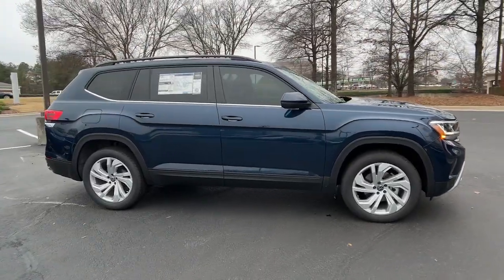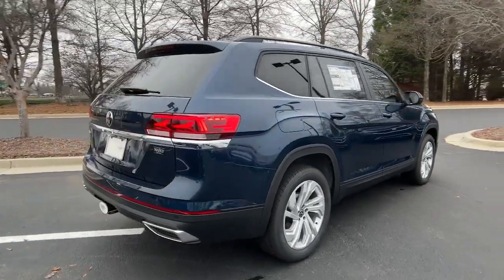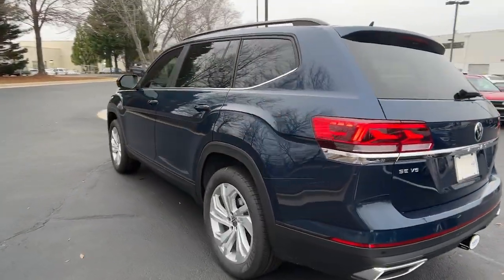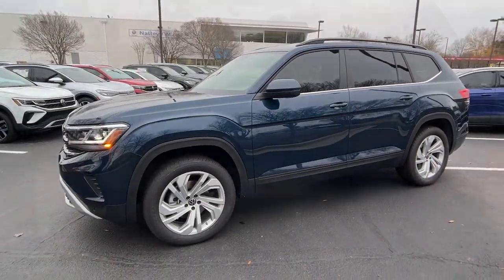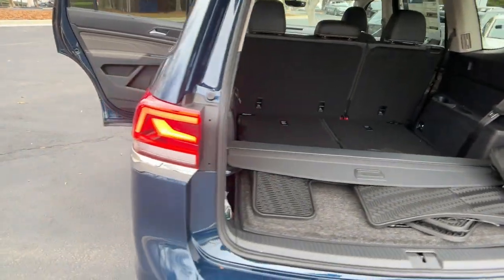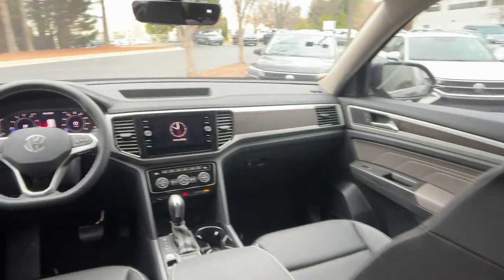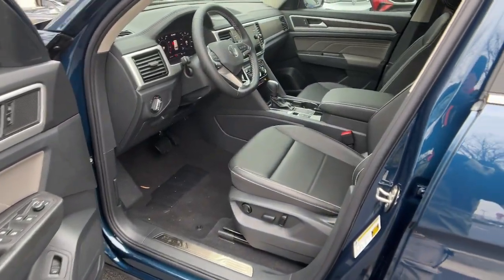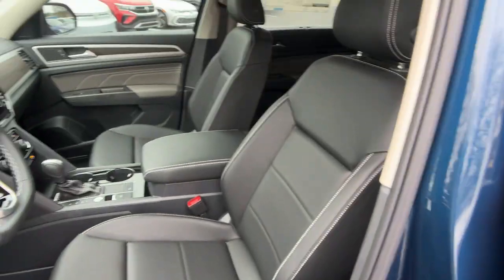2023 Volkswagen Atlas Alpharetta, Roswell, Johns Creek, Marietta, Sandy Springs, GA NVA230122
Tourmaline Blue Metallic New 2023 Volkswagen Atlas 3.6L V6 SE w/Technology available in Alpharetta, Georgia at Nalley VW of Alpharetta. Servicing the Roswell, Johns Creek, Marietta, Sandy Springs, GA area.
2023 Volkswagen Atlas 3.6L V6 SE w/Technology - Stock#: NVA230122 - VIN#: 1V2WR2CA1PC520182

Recent Arrival! 2023 Volkswagen Atlas Tourmaline Blue Metallic 3.6L V6 SE w/Technology FWD New for 2020 4 year / 50,000 mile limited warranty standard on most new 2020 Volkswagen models.Check out Clicklane at nalleyvw.com for 100% online car buying! Fast and simple with delivery straight to your home. Contact our internet department for more information.